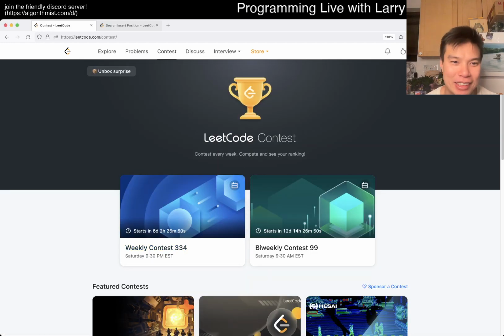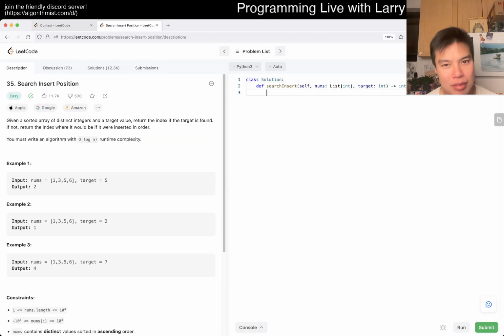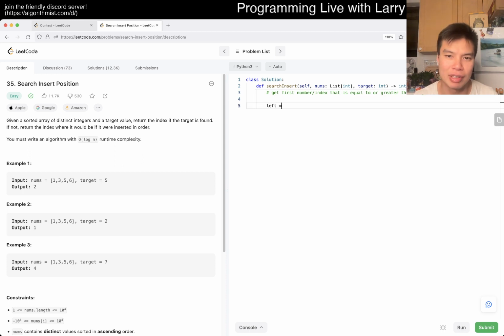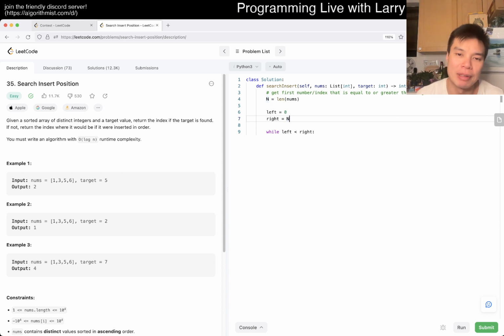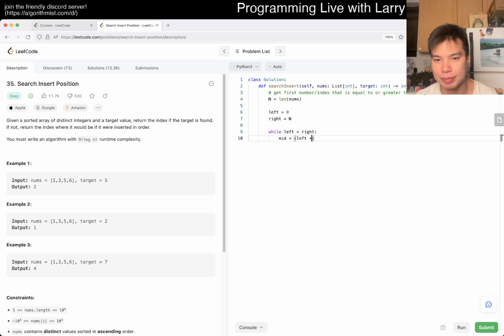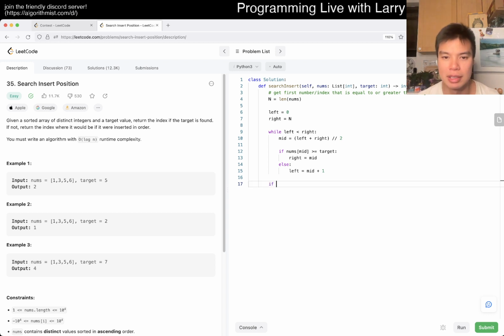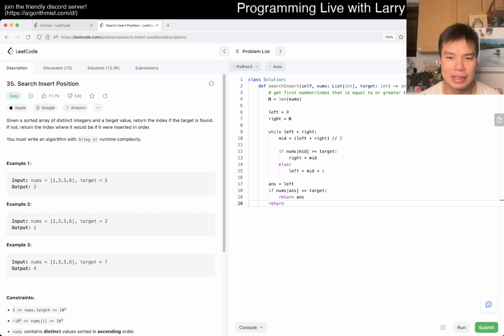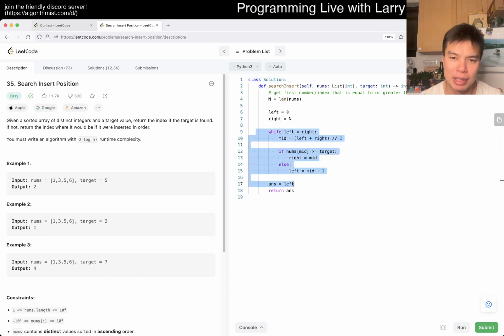Daily Leetcode #1056: Feb 20, 2023 - 35. Search Insert Position